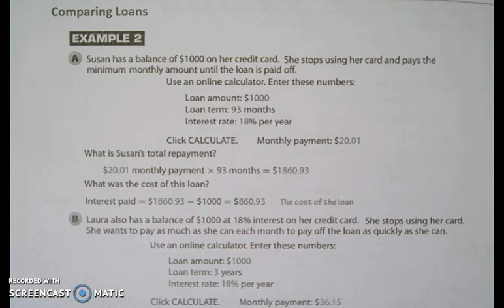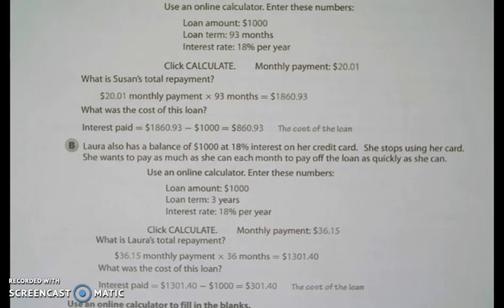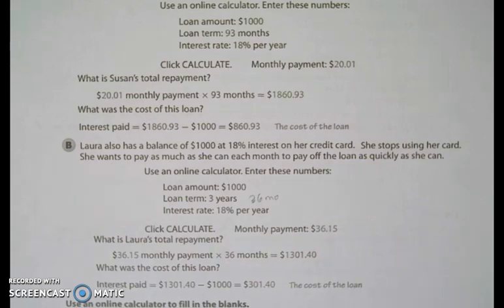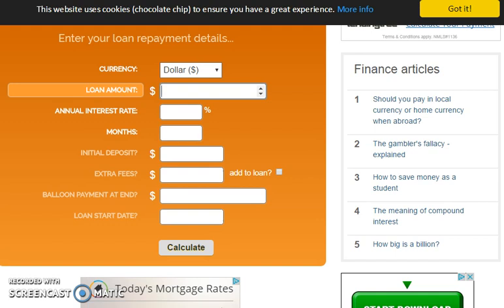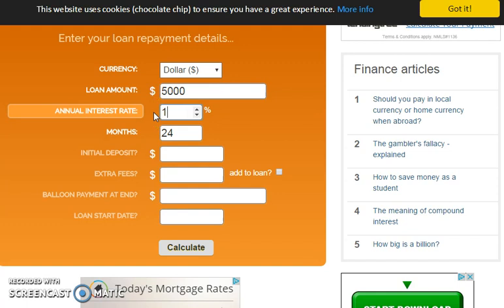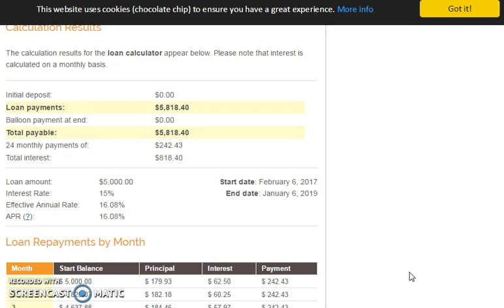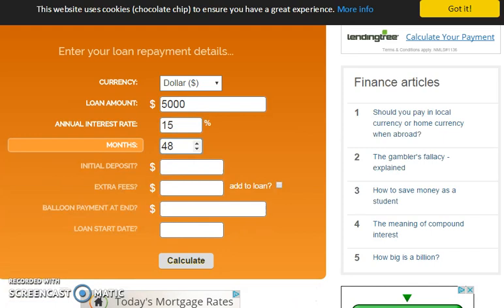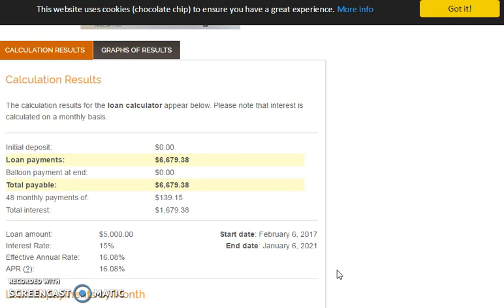16 1 Notes 1 2